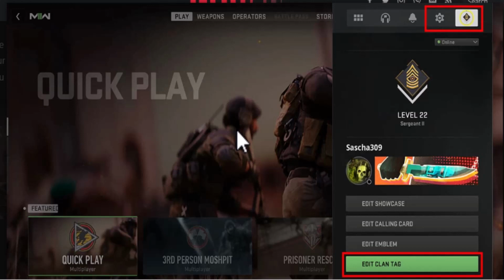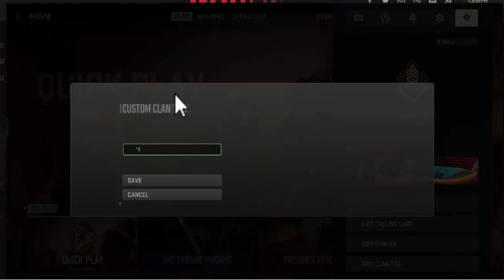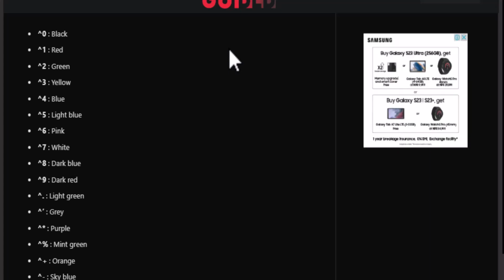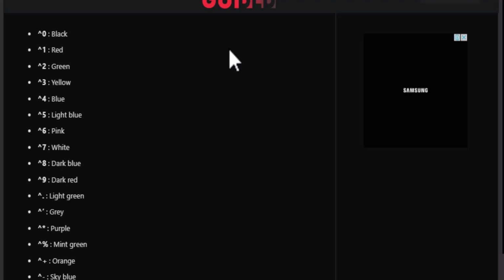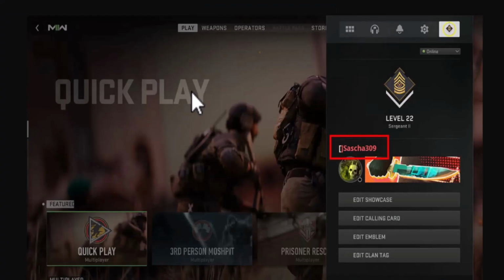How To Change Name Color In MW2 - Change Your Name Color Modern Warfare 2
This video guides you in an easy step-by-step process to change name color in Modern Warfare 2.

Chapters / Timestamps
0:00 Intro
0:12 Change name color
1:00 Outro